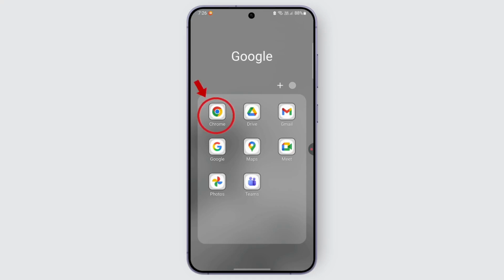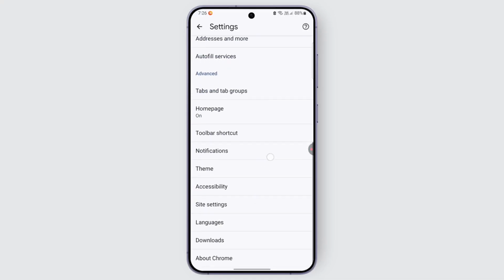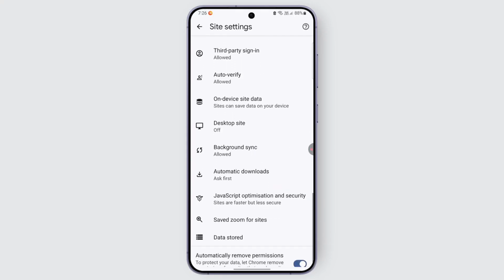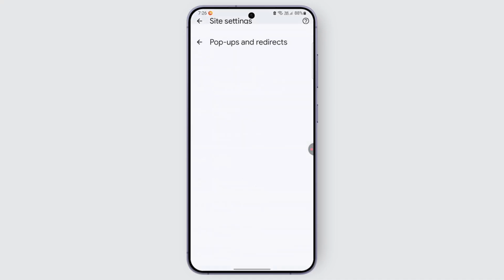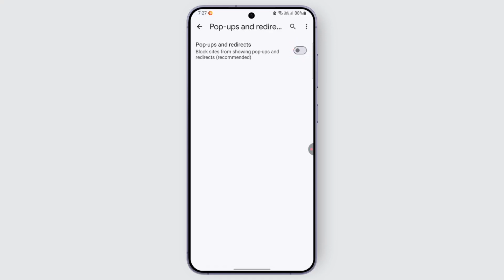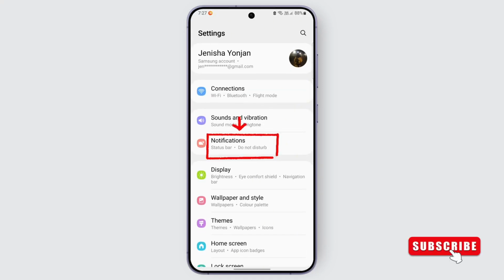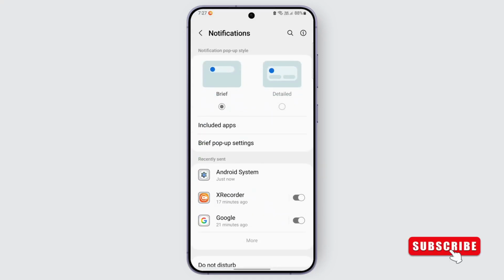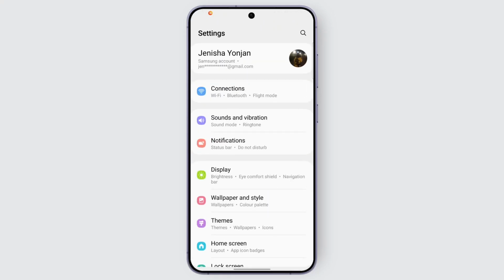How to stop Random Pop Up ads on Android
Want to stop random pop-up ads on your Android device and enjoy uninterrupted usage? This video will guide you through the steps on how to stop random pop-up ads on Android quickly and easily. Whether you're asking, "How do I get rid of pop-up ads on Android?" or need help blocking annoying ads, this tutorial has you covered. Learn the steps to prevent random ads and improve your Android experience. Watch now to see how you can stop random pop-up ads on Android today!

Timestamps:
00:00 How to Stop Random Pop Up Ads on Android
00:10 How Do I Get Rid of Pop-Up Ads on Android?